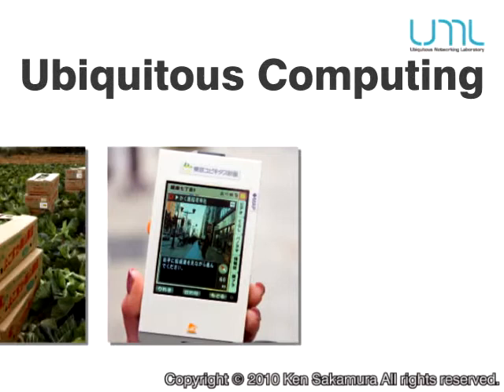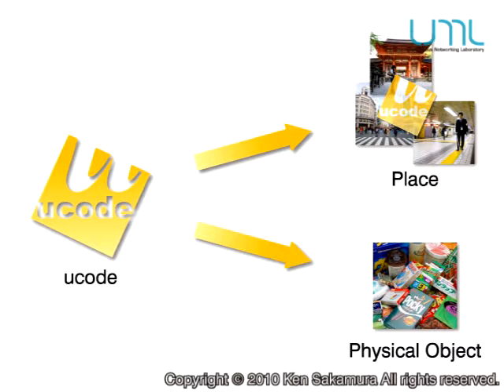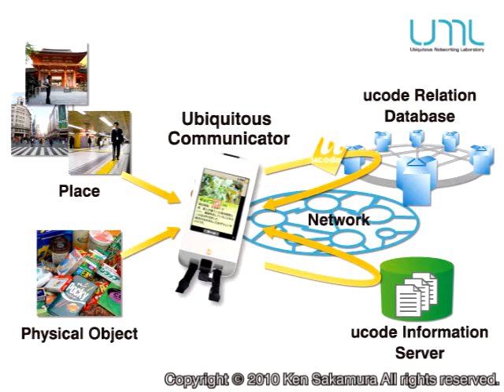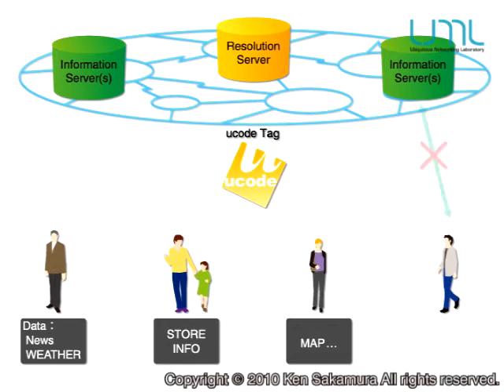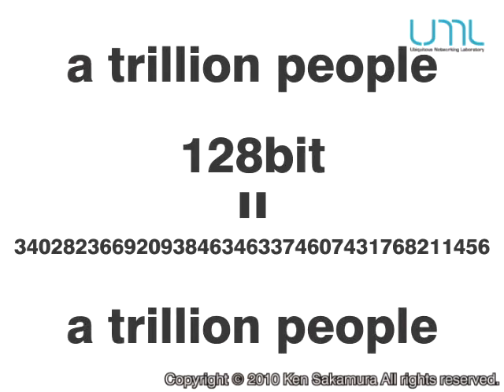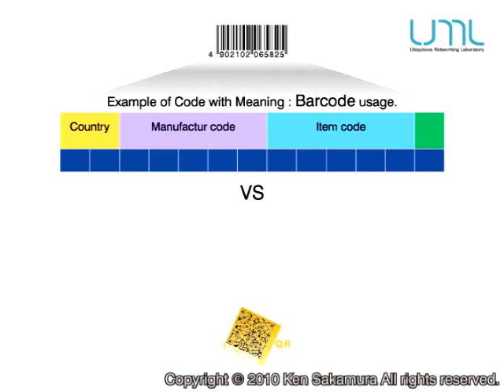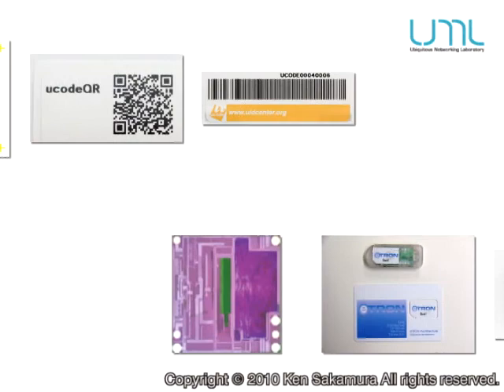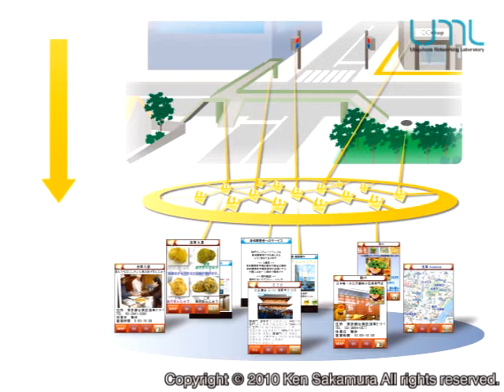uID Architecture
Ubiquitous ID Architecture